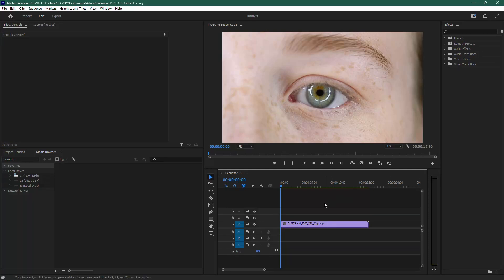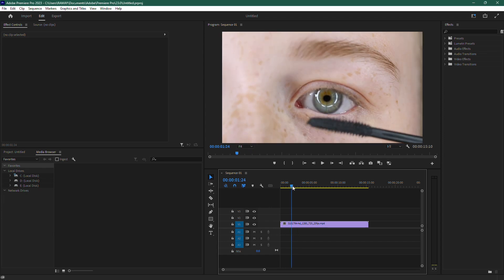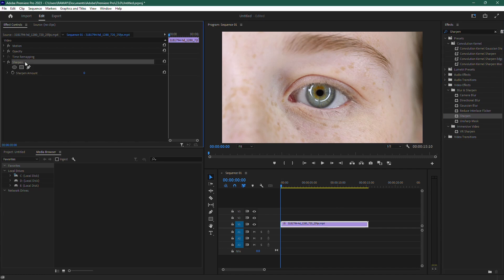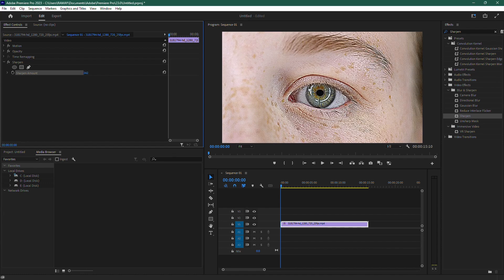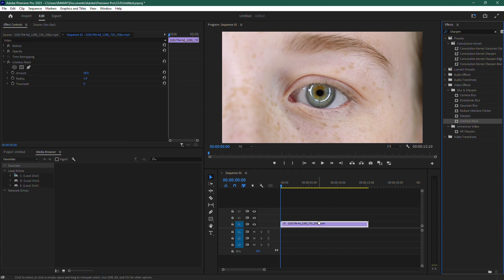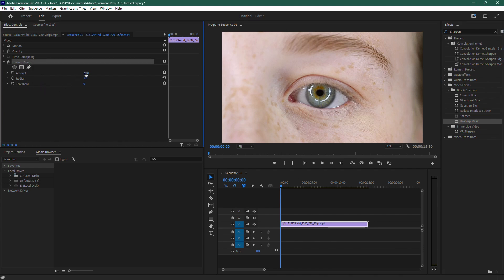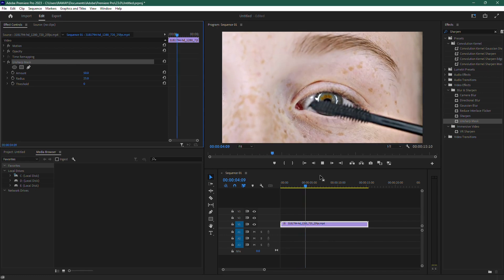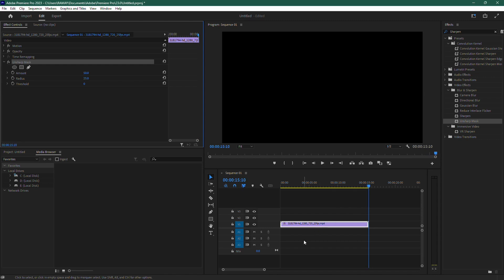How to Fix Blurry Video in Premiere Pro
How to Fix Blurry Video Premiere Pro: In this short tutorial I show you, how to sharpen footage in Premiere Pro.